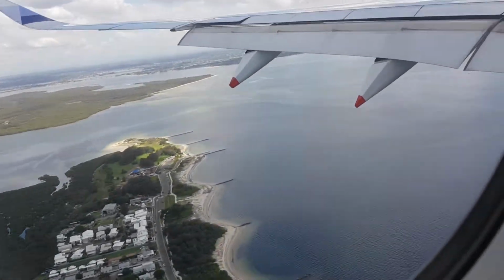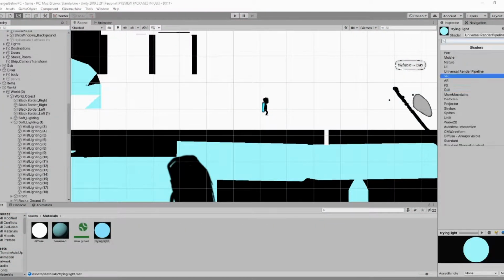Submerged Below Indie Game Devlog #13 - Plant life and URP Lighting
Hello everyone,
I am back from holiday with a bang i hope you enjoy all the work this week i have added some amazing new stuff as well as the universal Render Pipeline, amazing new lighting and plant life. Thank you everyone you are all amazing!!! :)

Special Thanks!!!
Emil - Ancient Explorer
MrKrucker - Explorer